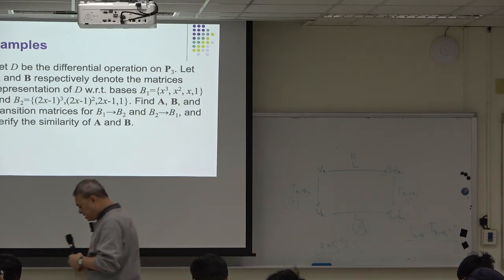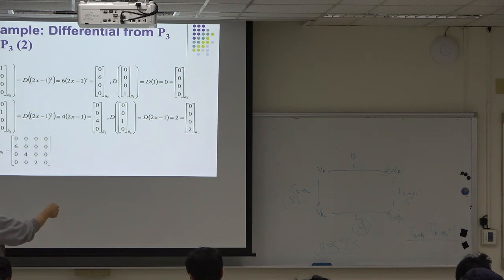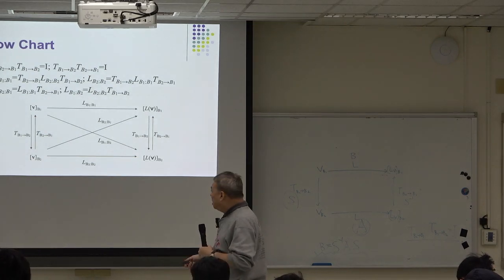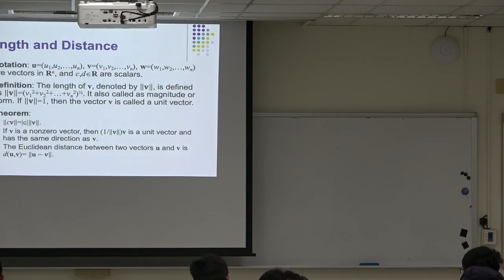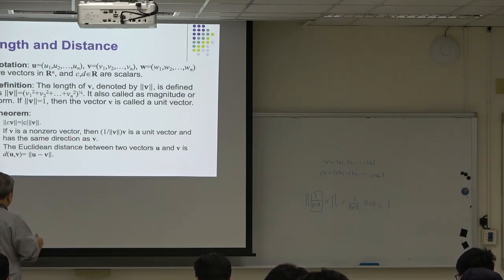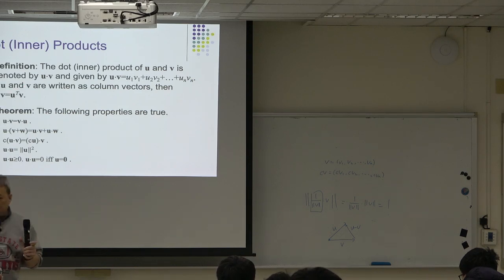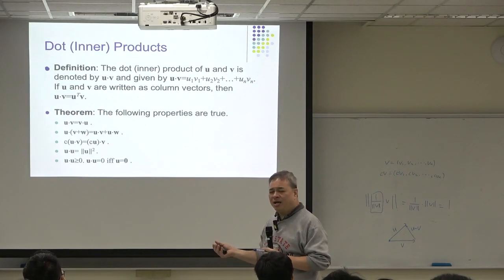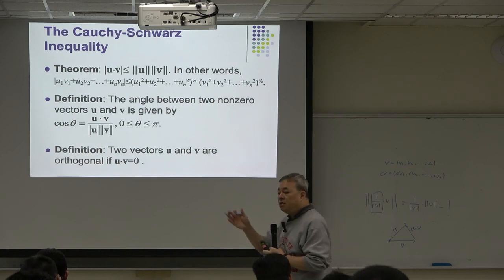113線性代數20241127-2